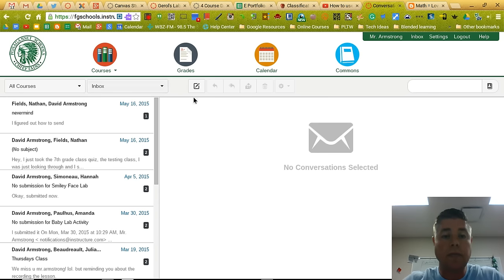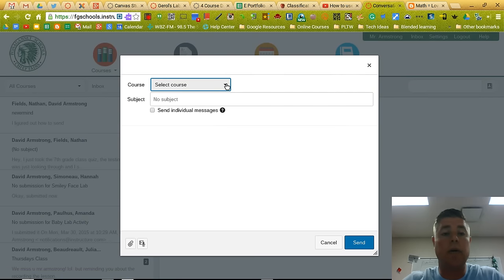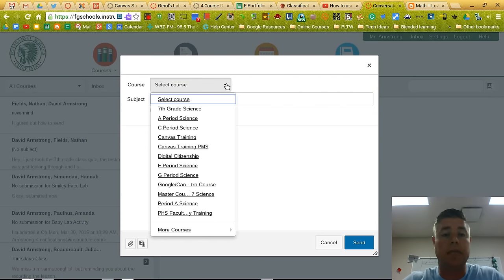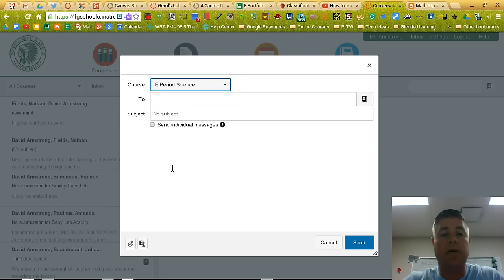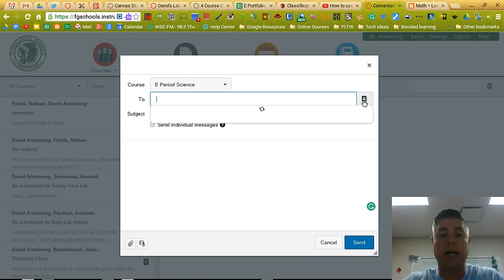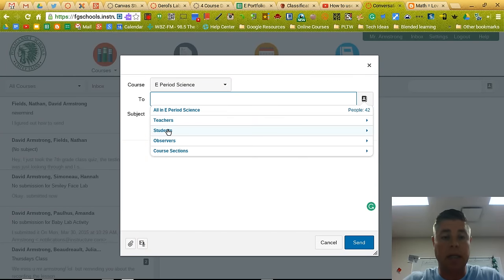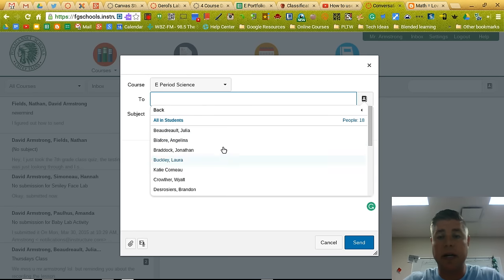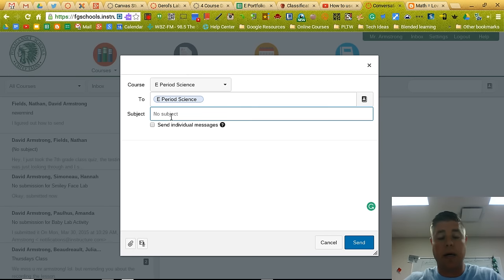Communication in Canvas